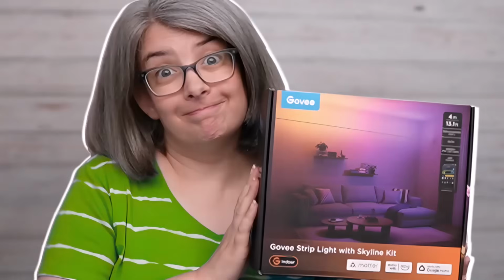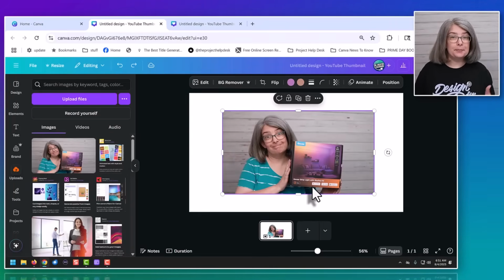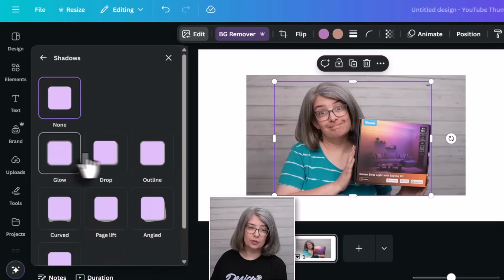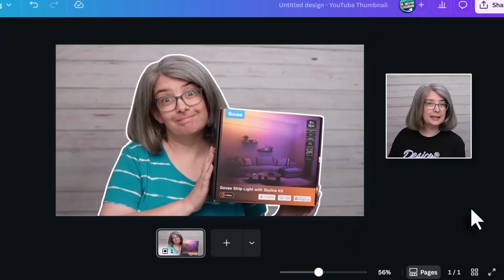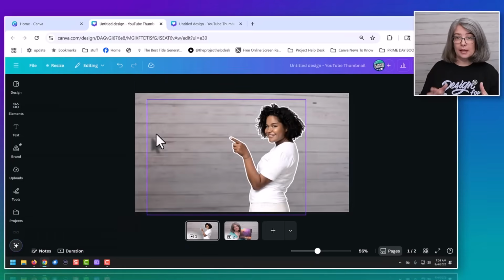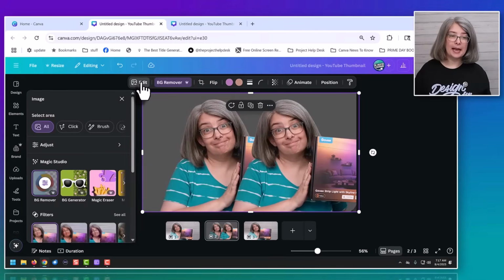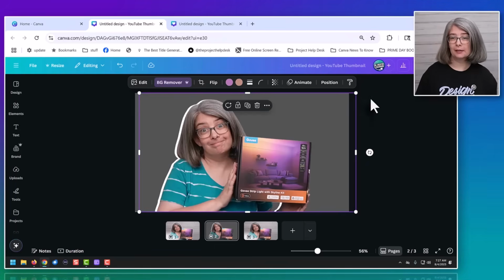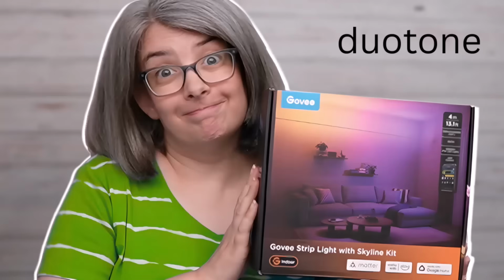How to Outline a Person on YouTube Thumbnails in Canva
I’ll walk you through two easy methods to outline a person for YouTube thumbnails so you can create professional looking thumbnails quickly.

00:00 The Quickest Method to Add an Outline
03:22 The Cool Trick to Save Time Doing This
04:23 My Favorite Way to Customize an Outline (Method 2)